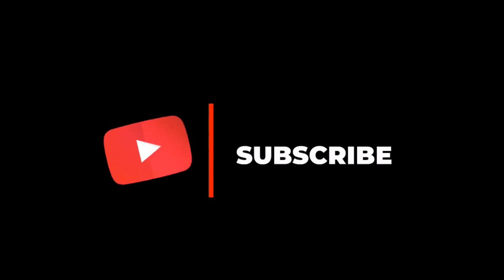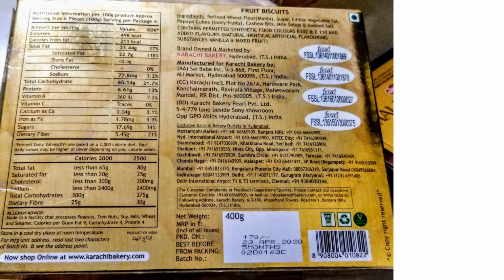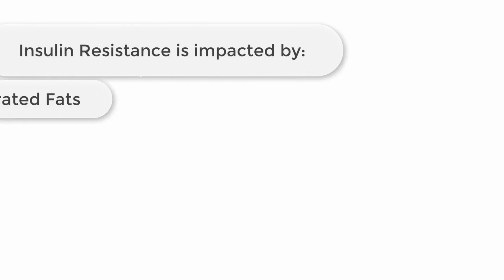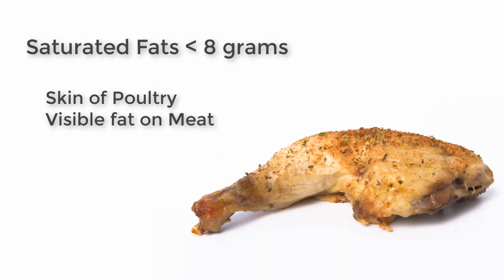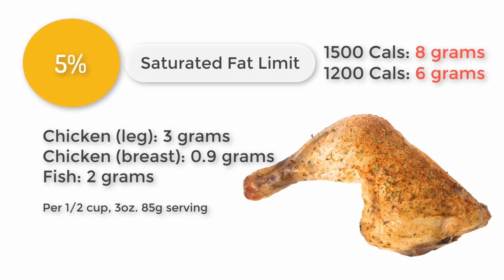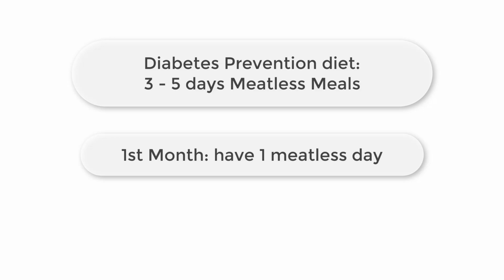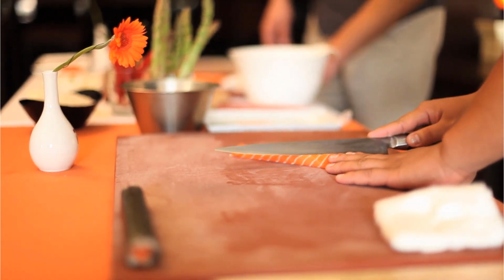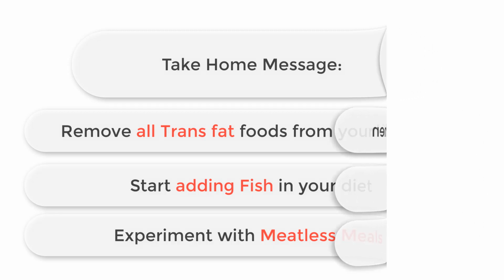Reverse Diabetes and Belly Fat with HEALTHY Fats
Unhealthy fats can lead to diabetes. I am a registered dietitian specializing in prevention of diabetes and Polycystic ovarian syndrome (PCOS) in Milton,Ontario, Canada.

There are 2 harmful fats that can cause insulin resistance, belly fat and diabetes:
-Trans Fat  - limit to 0grams. (any boxed food products with more than 0.5g should be thrown out)
- Saturated Fat - Limit to 6 - 8 grams per day.

Useful Resources:
Helpful Tools for Getting Started

Exercise Ball - I recommend to sit on while watching TV rather than on sofa

Photo Credits:
freedigitalphotos.net